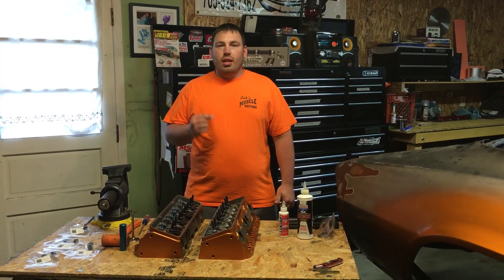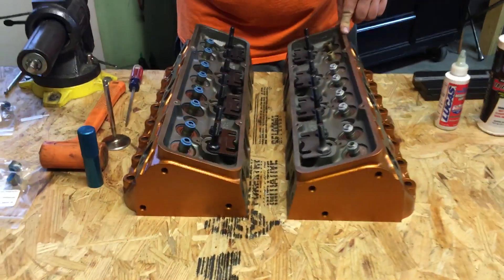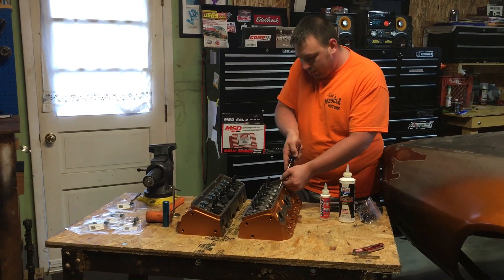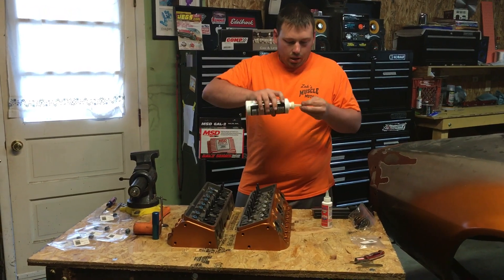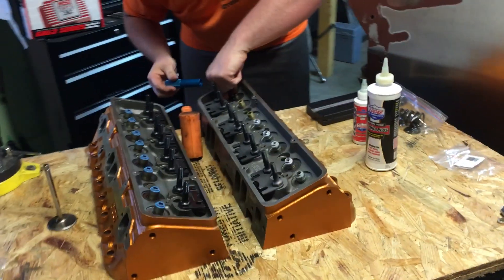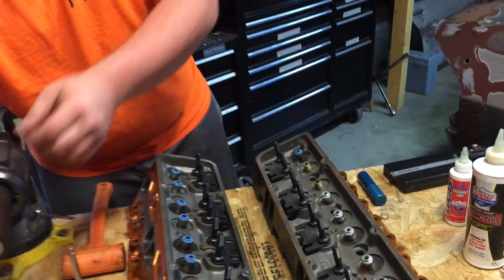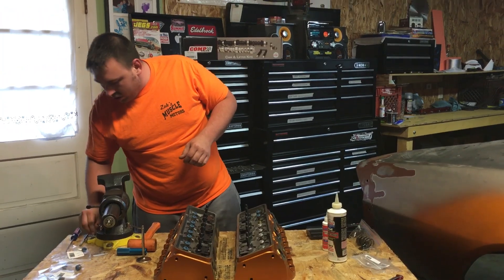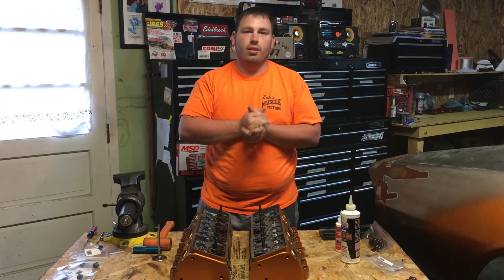Engine Building 101 How To Replace Valve Seals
How to replace valve stem seals on a set of Dart Iron Eagle heads with the ribbed valve guides.